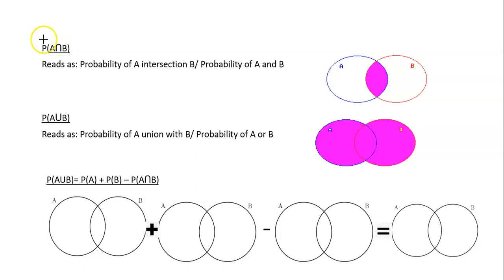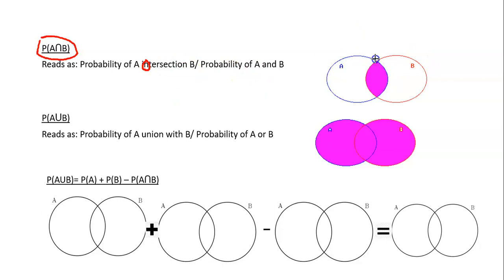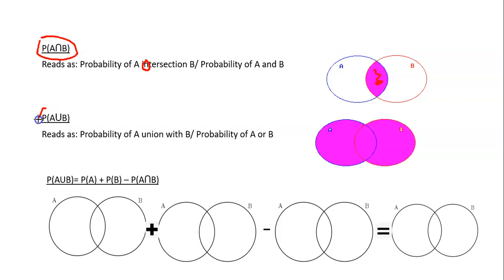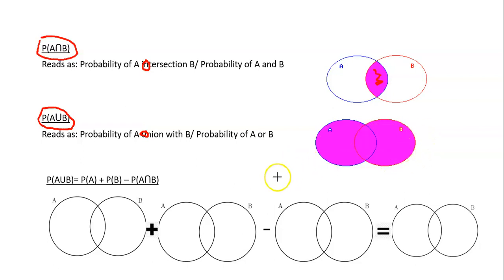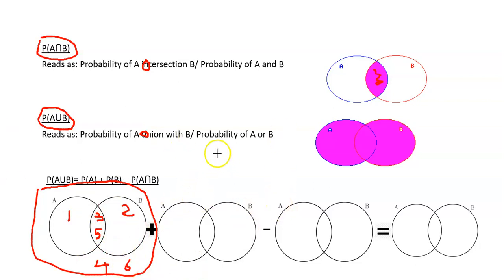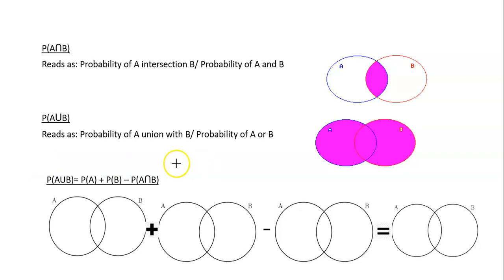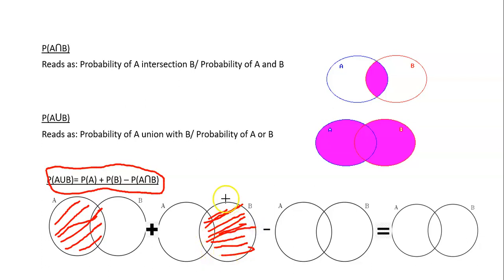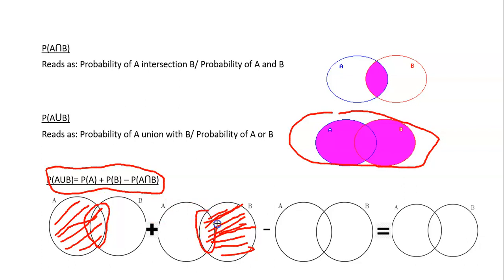Union and Intersection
A brief description about the 2 concepts used in Probability, statistics and even computer science